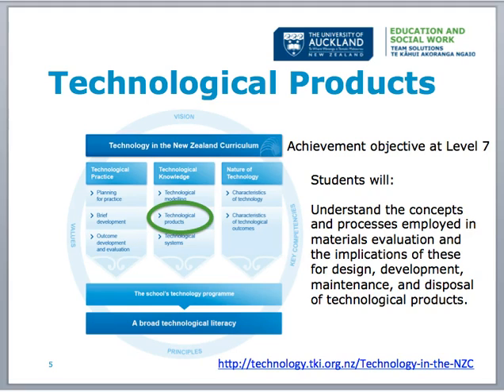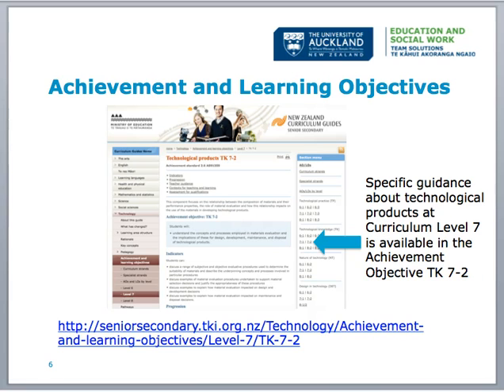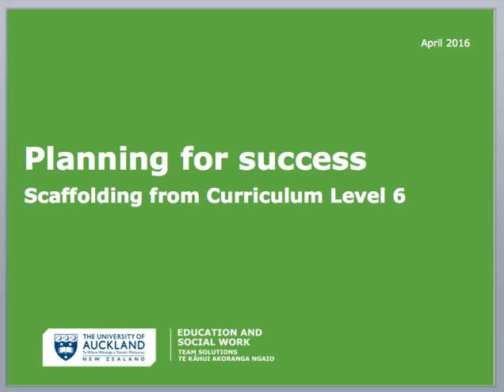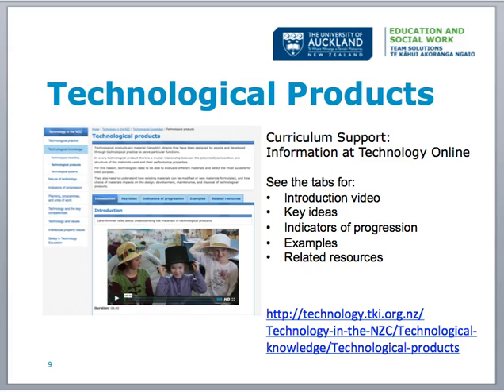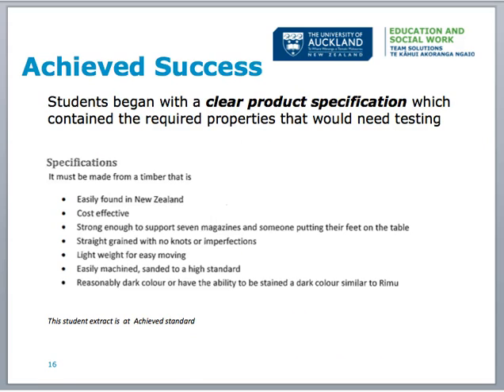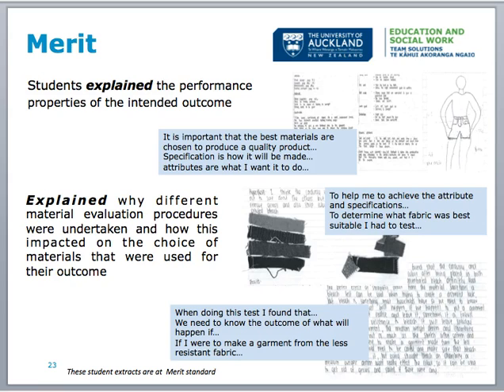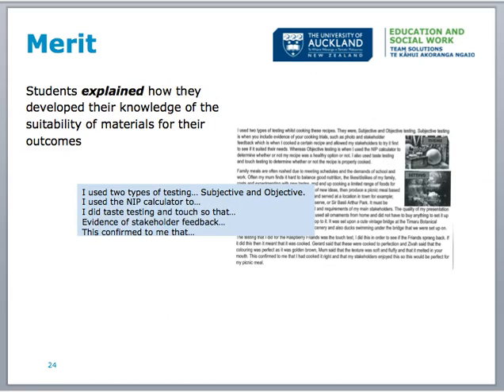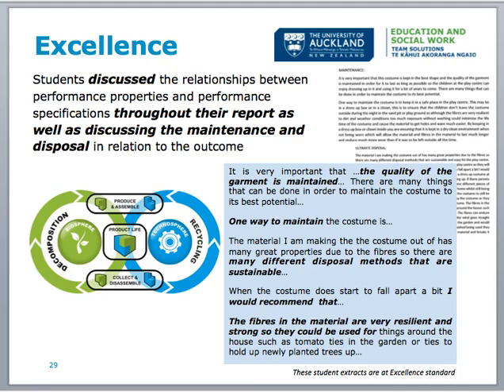Technological Products Level 2 NCEA Achievement Standard 91359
2016 Screencast to support submissions for the Technological Products External standard at Level 2 NCEA.  Explains how to gain achieved, merit and excellence.  Gives examples of student writing and hints and tips for success.